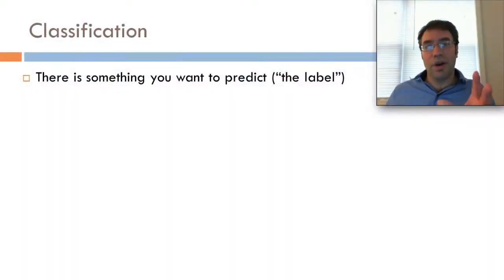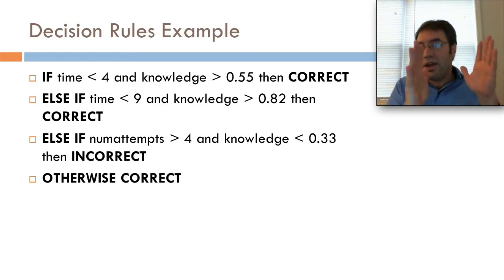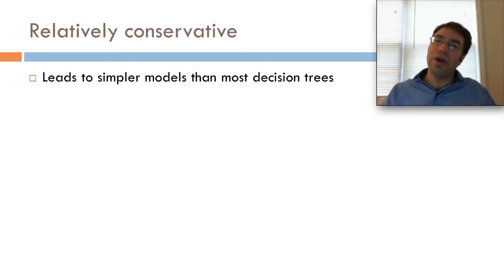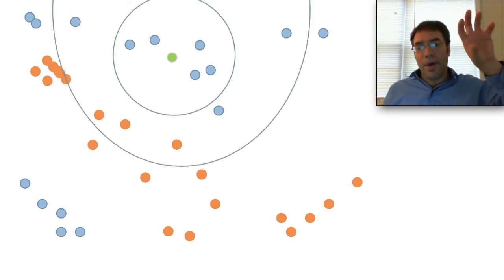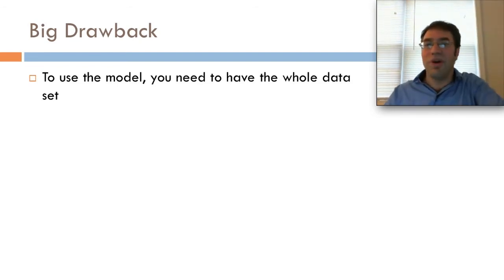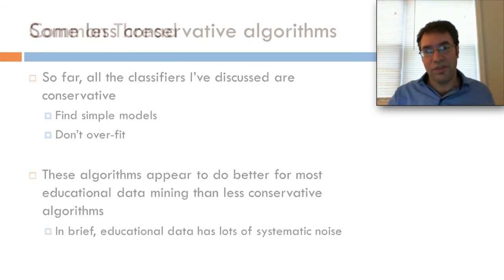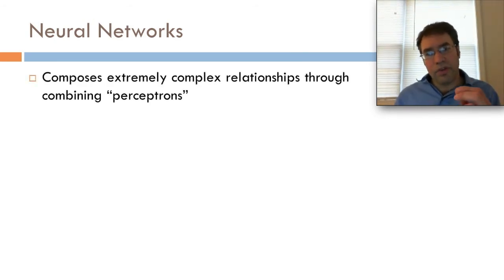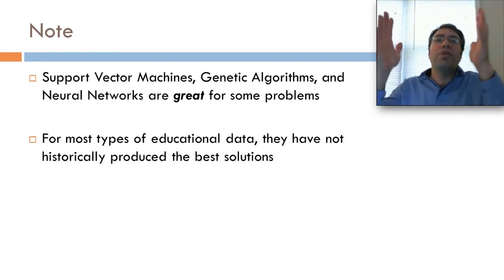Week 5: Classifiers (part 2)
Ryan Baker concludes the discussion of classifiers for week 5 of DALMOOC.